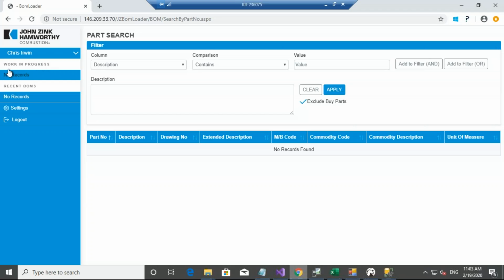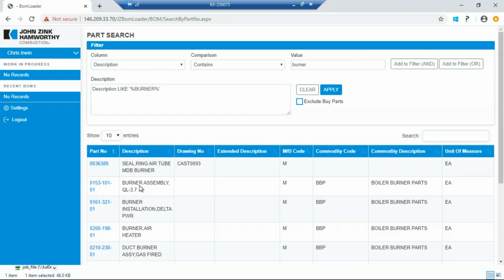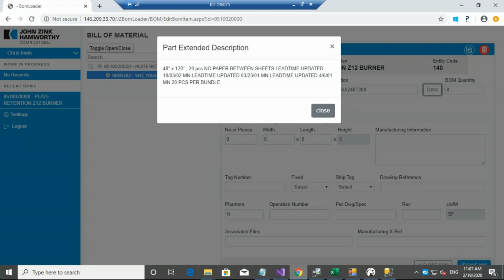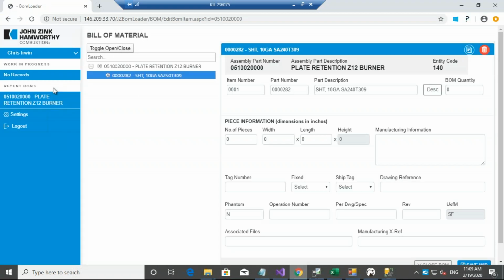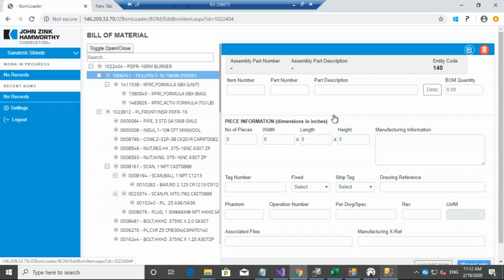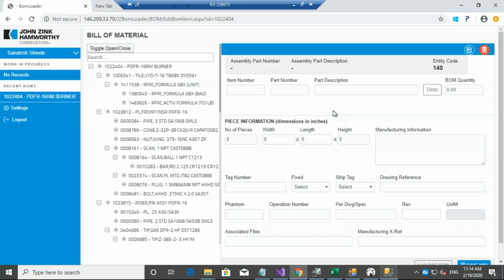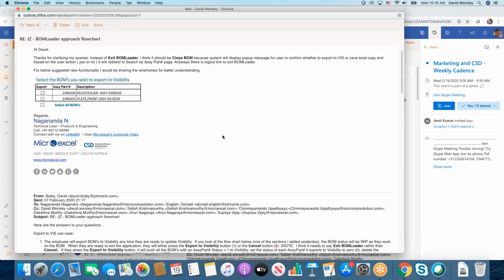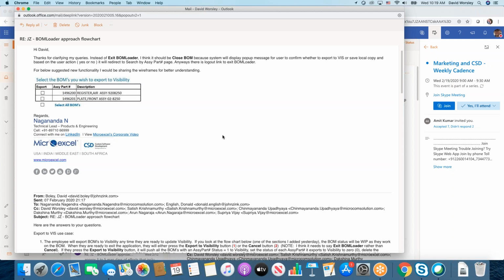2020 02 19 22 33 BOM Loader Weekly Status 19 02 2020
JZ Weekly Call